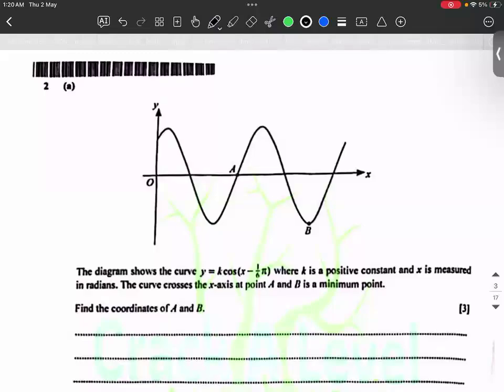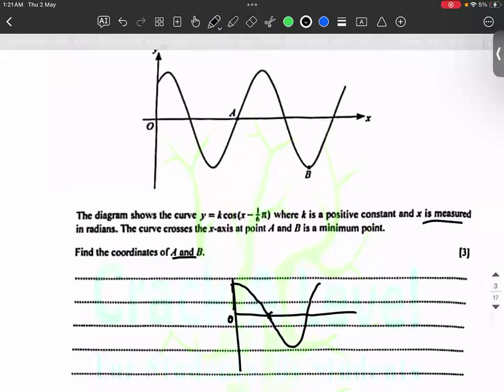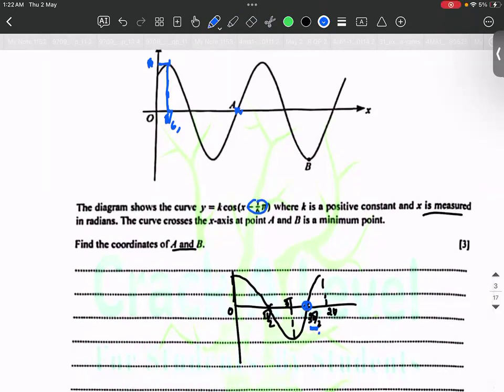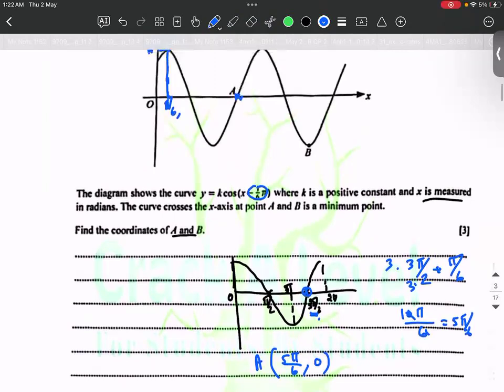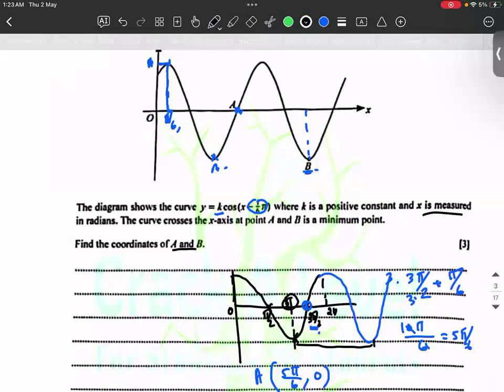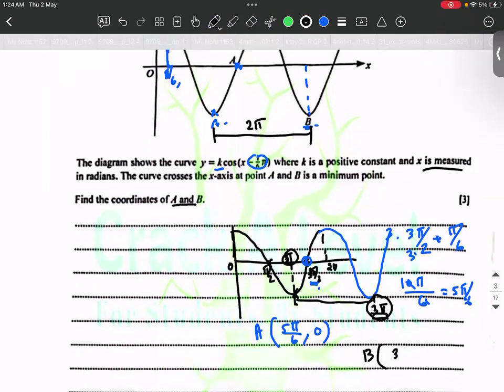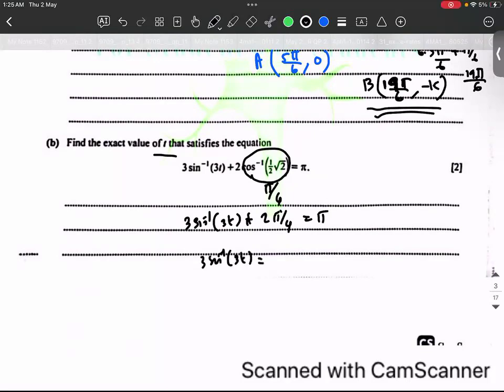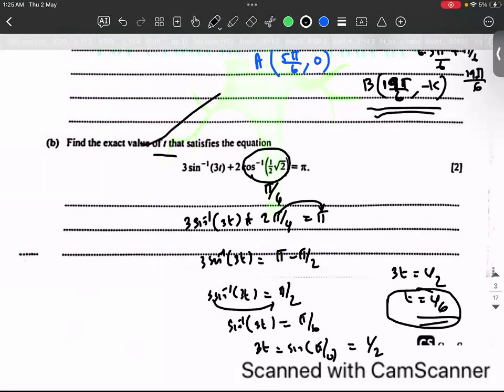AS Cambridge Pure Mathematics 1 May/June 2024 paper 13 Q2